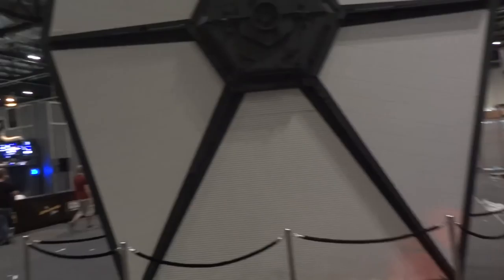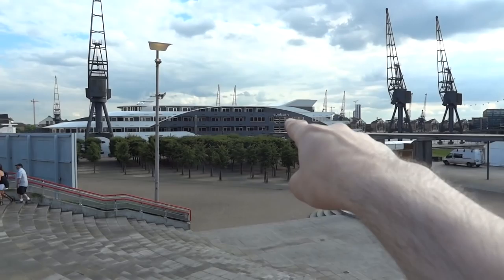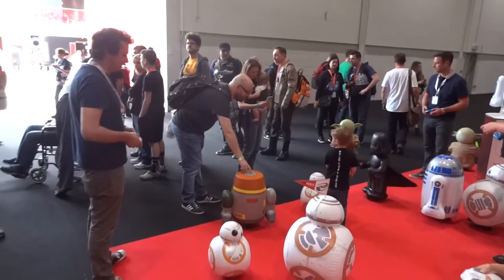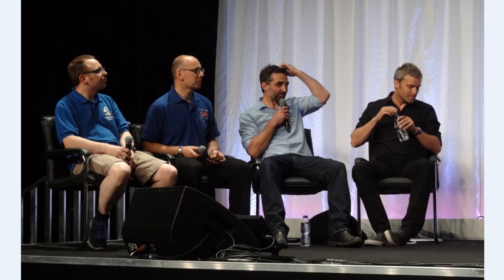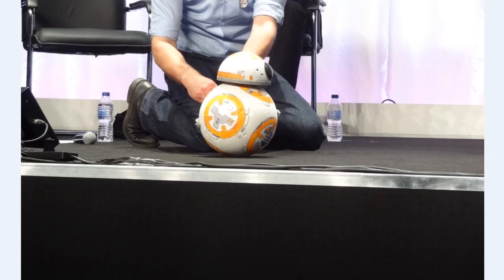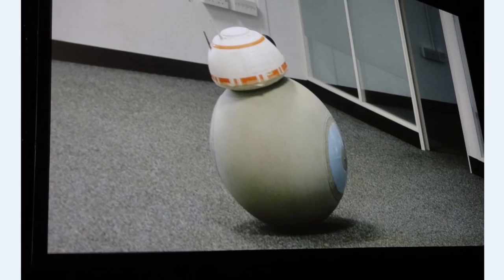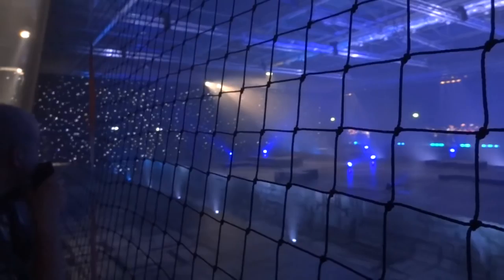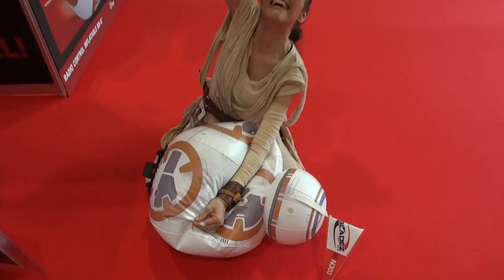AD Star Wars Celebration Europe 2016 Vlog, with BB-8, Bladez Toyz | James Bruton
My vlog of Star Wars Celebration 2016 where I was exhibiting with Bladez Toyz and the Droid Builder's Club.

① GENIUS

② XROBOTS